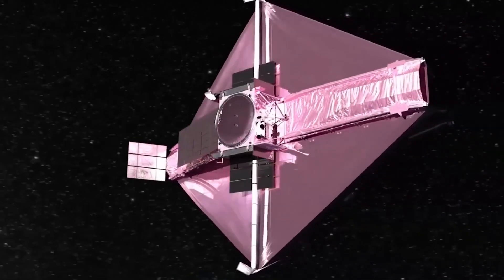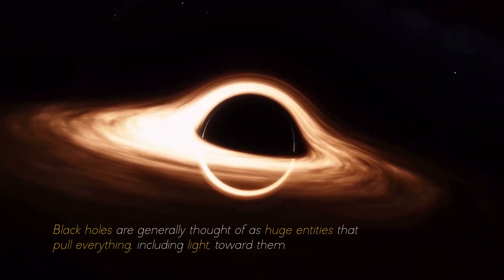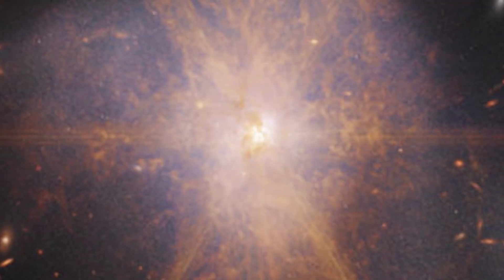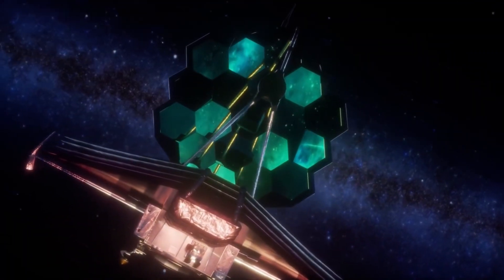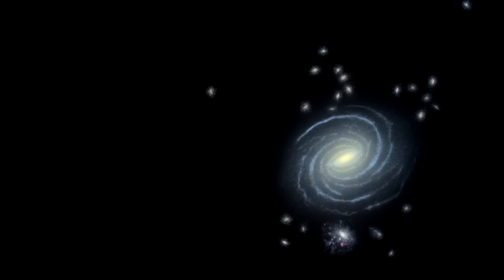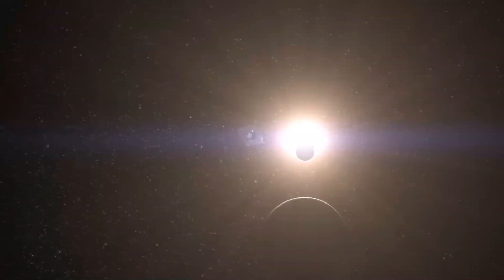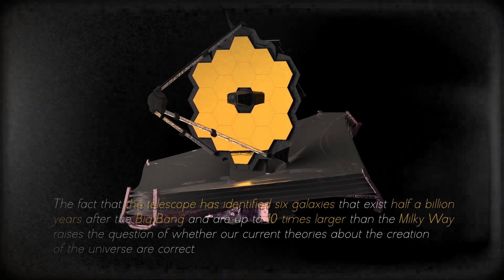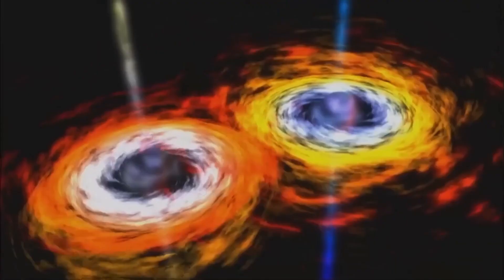James Webb Telescope Detects This Massive Structure In Space